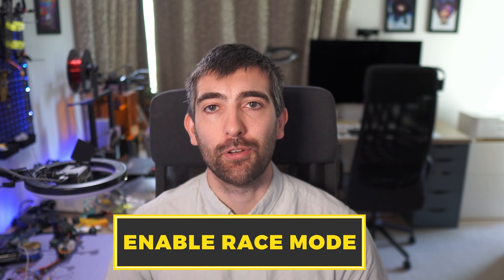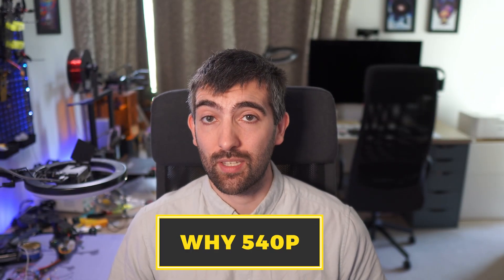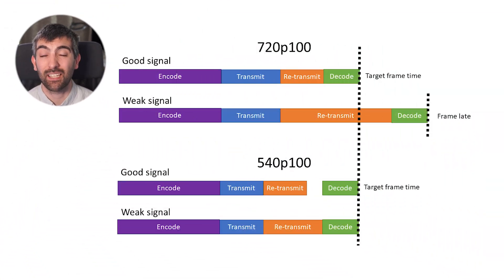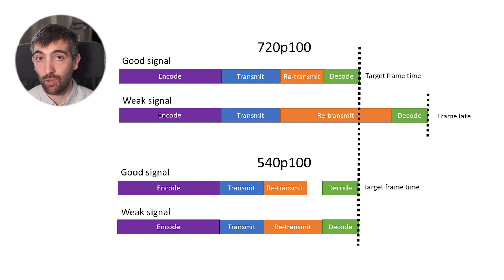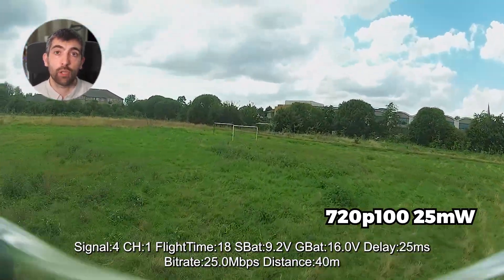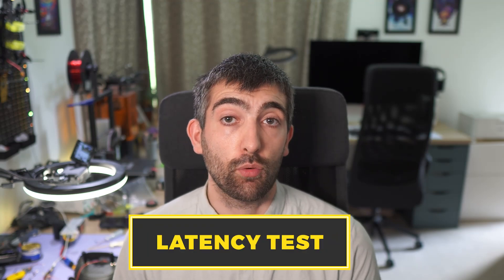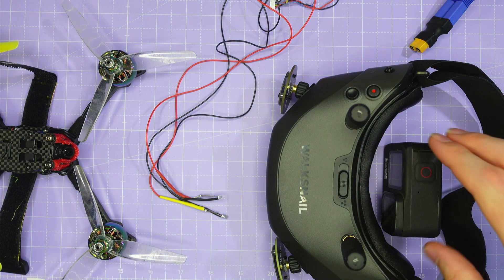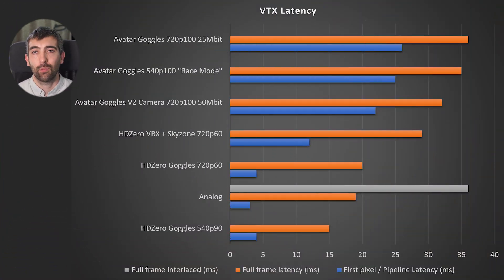RACE MODE for Walksnail Avatar: Image Quality and Latency Testing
Timestamps:

0:00 Intro
0:34 Enable Race Mode
1:26 Why 540p resolution?
4:25 Image quality and Consistent Latency
6:44 Latency test
9:48 Conclusions